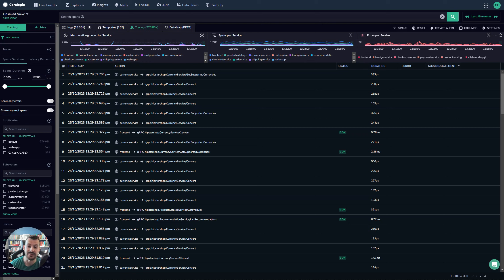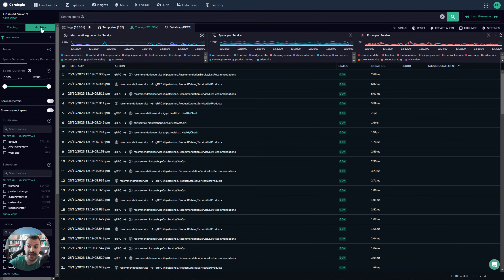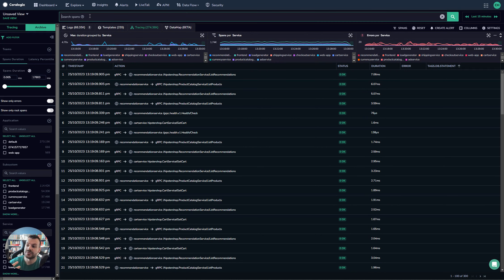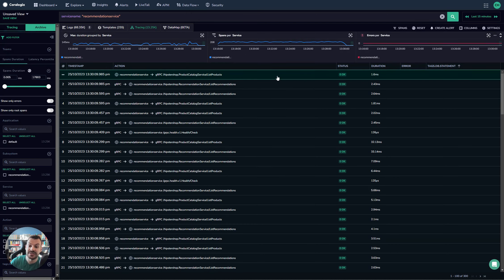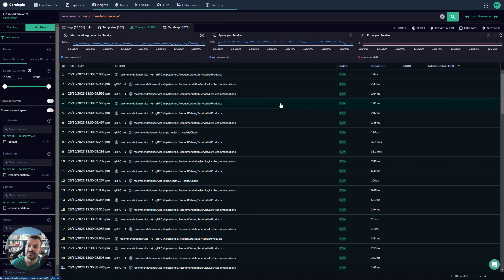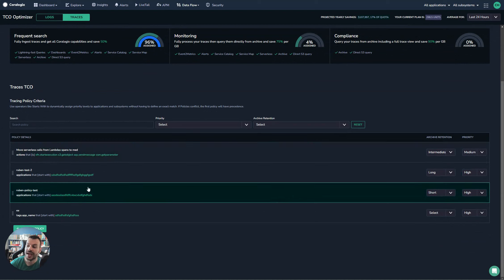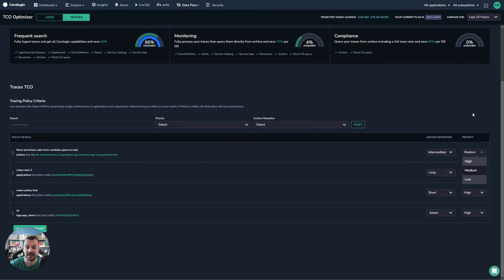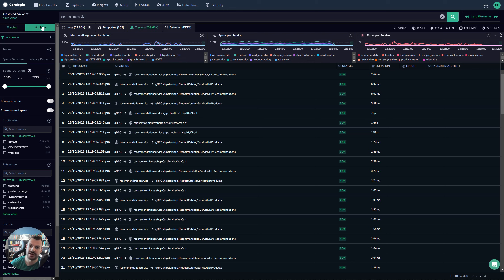7.3 Coralogix Academy - Querying Traces in the Archive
Learn how Coralogix enables direct archive query on traces, without the need to reindex.